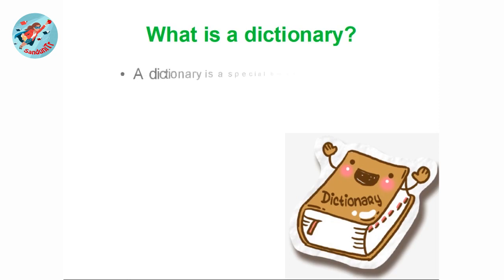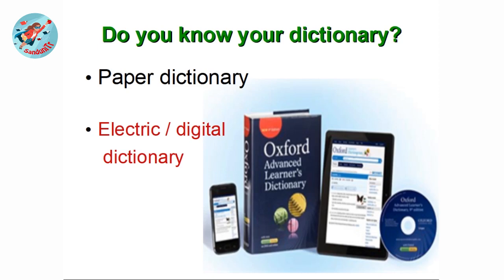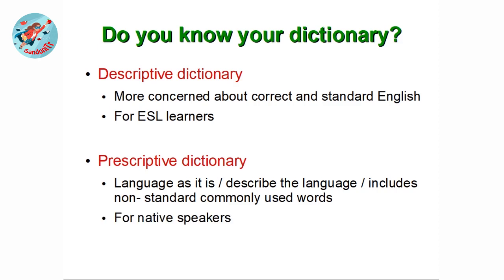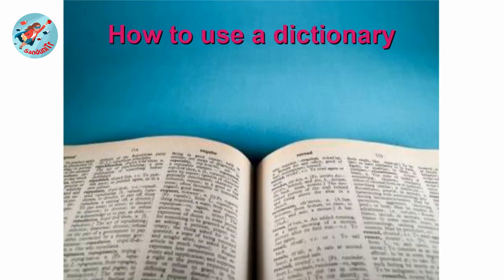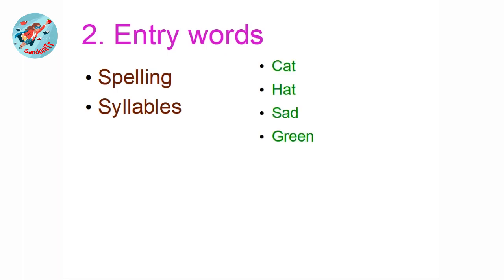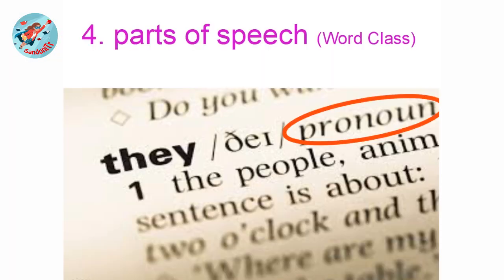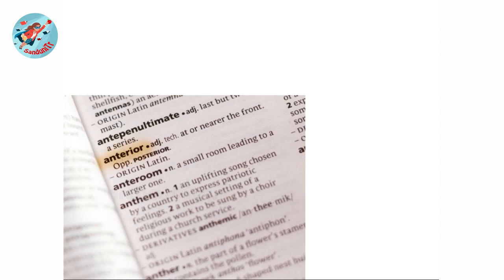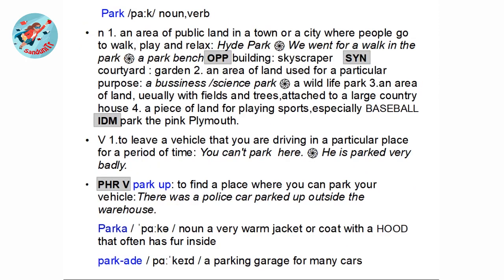Reading a Dictionary Page [ for G.C.E O/L Students ] Lesson #3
In this video we are leading a discussion on how to read a dictionary page.
This lesson is very useful for the students who are the candidates of G.C.E Ordinary Level Examination.
  This lesson is based on the local syllabus in Sri Lanka. Students of grade 10 and 11 can do self studies on English Language using this video.

00:00 Let's start.
00:14 What is a dictionary?
00:45 What is the use of a dictionary?
03:10 Do you know your dictionary?
07:13 How to use a dictionary?
10:17 Format of a dictionary page
23:14 Questions
27:11 Summery